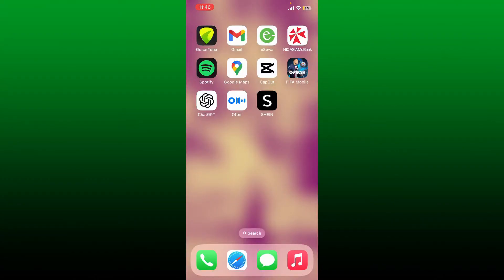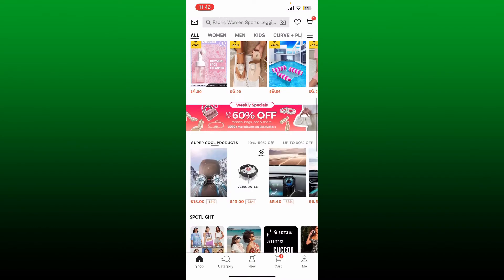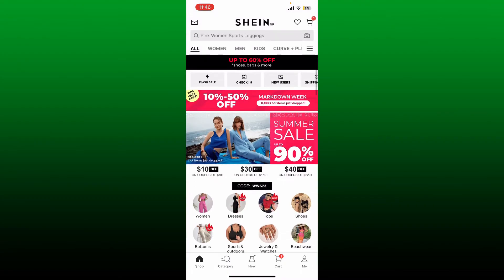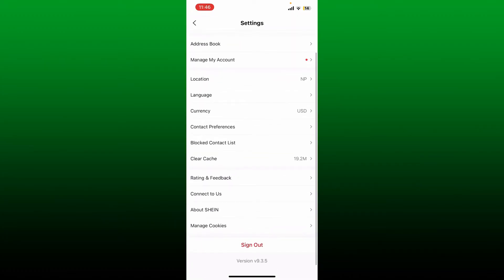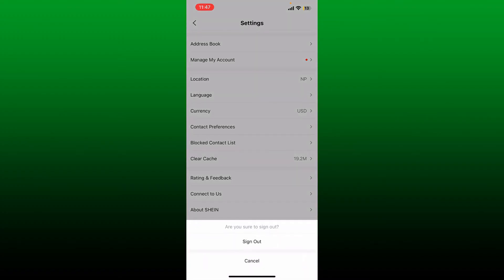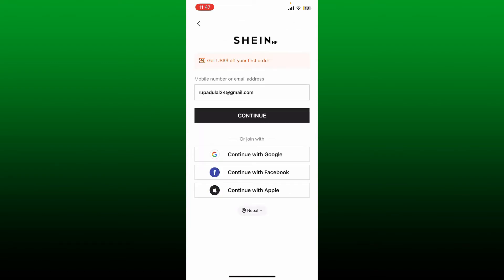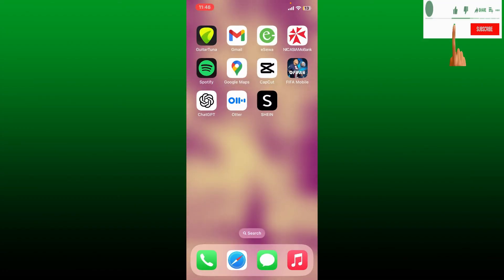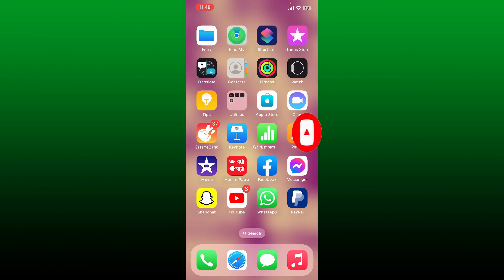Shein App Logout 2023: How to Sign Out Shein Account?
If you're using the Shein app and want to log out of your account, this step-by-step guide is for you. Logging out of the Shein app can help ensure the security of your personal information and provide a fresh start for your next session. In this tutorial, we'll walk you through the process of logging out of Shein on both Android and iOS devices. Whether you're looking to switch accounts or simply want to sign out temporarily, we've got you covered. Follow along with our guide and learn how to log out of the Shein app hassle-free.